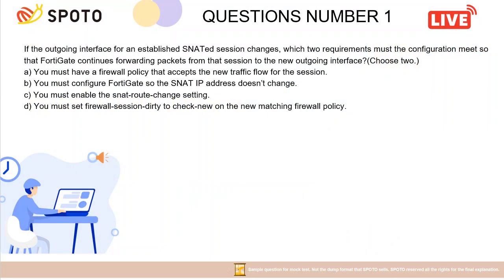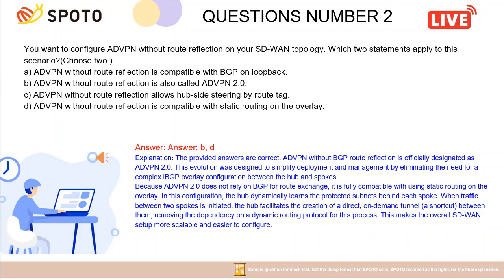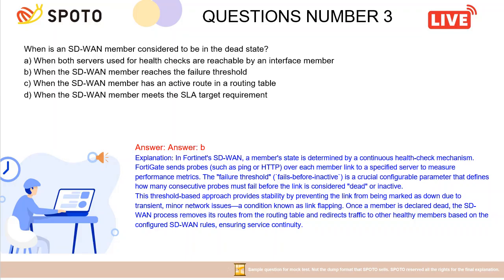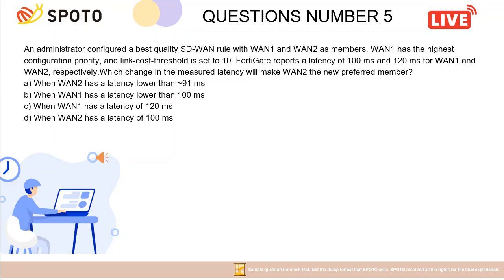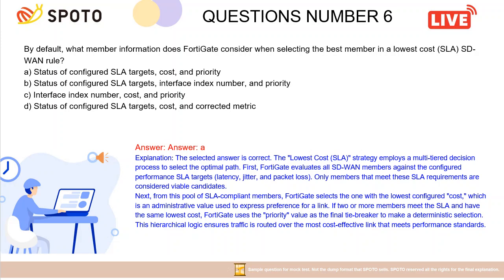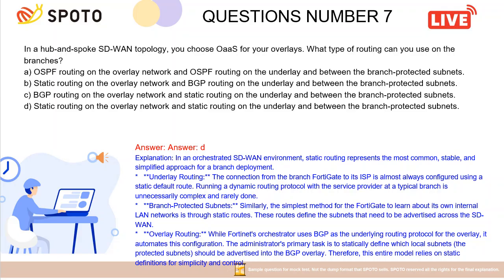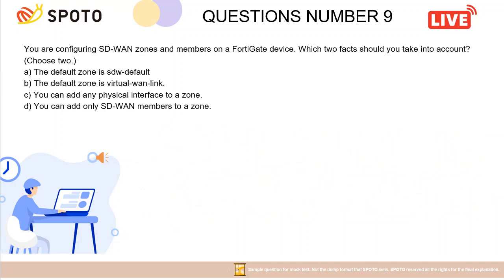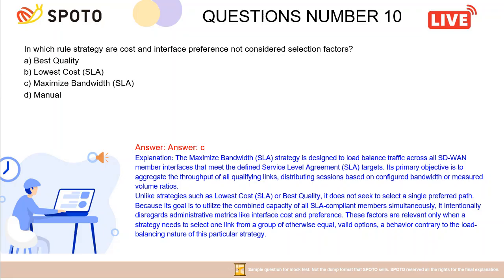Fortinet FCSS_SDW_AR-7.4 Exam FCSS Mock Test